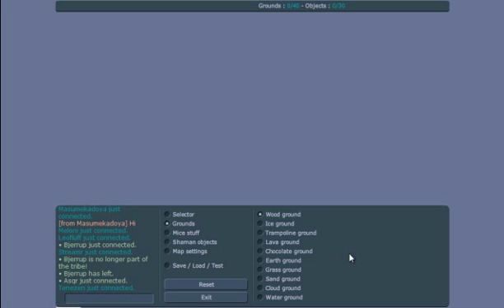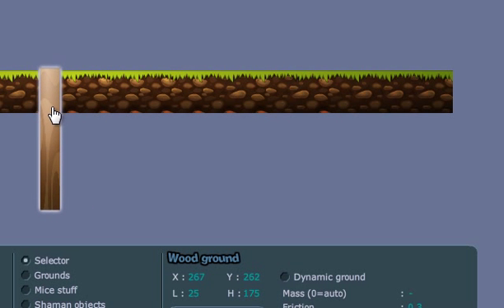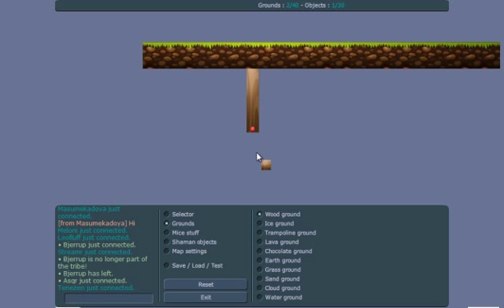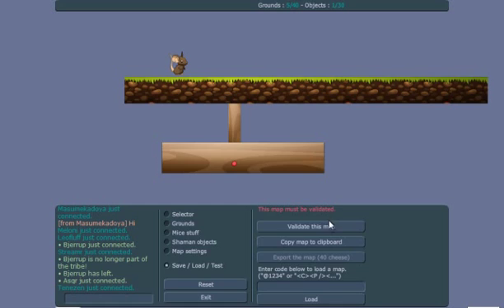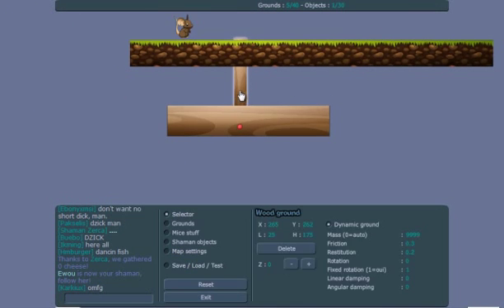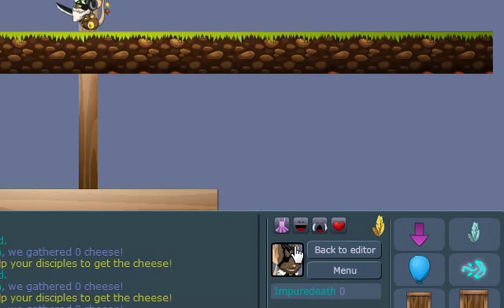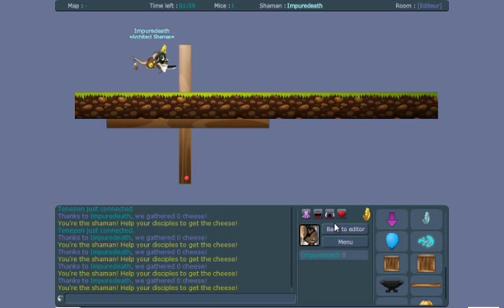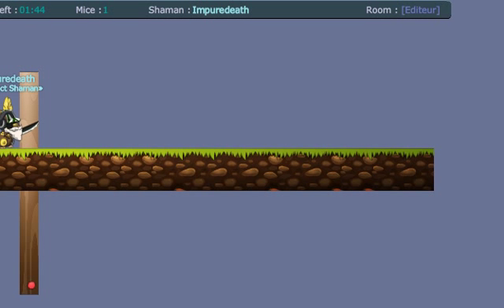Transformice: Map Editor Tutorial - Part 3 (Magic walls)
I hope it is usefull, still get annoyed by the screen capturing software having a life of its own.